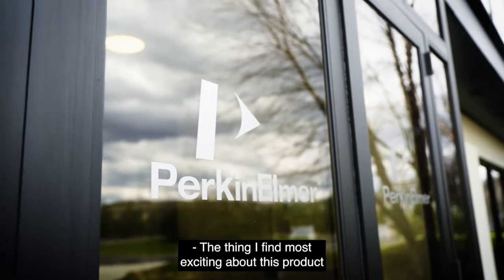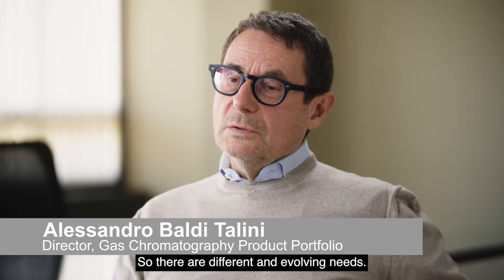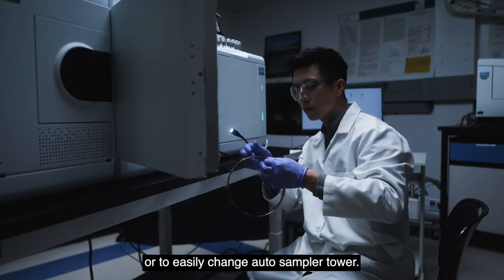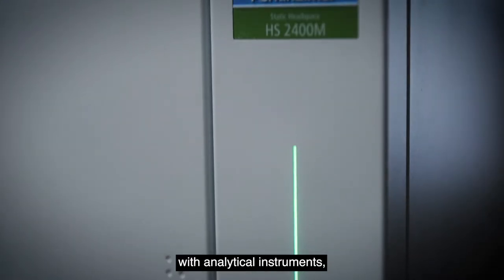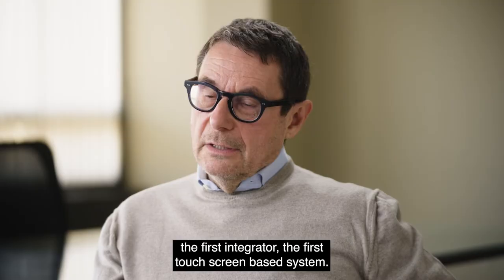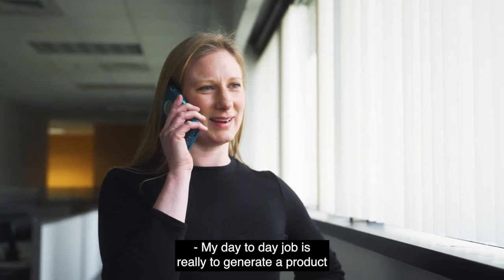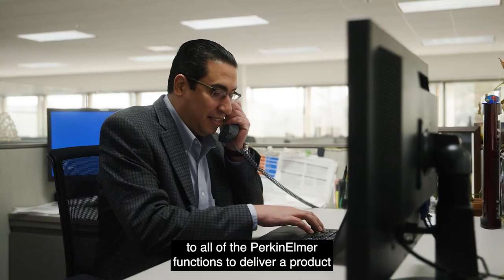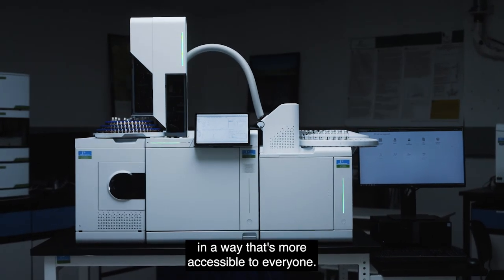The Journey of Innovation – GC 2400 Platform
Smart connectivity, simplified operations, and sustainable design come together to create complete, efficient workflow solutions for gas chromatography. The smart, simplified, sustainable GC 2400 Platform is backed by a portfolio of separation chemistries and solutions that offer labs an efficient workflow experience – bringing the same smart technology we use in everyday life into the lab environment.
Discover the Journey behind the innovations that led to the development of the GC 2400 Platform